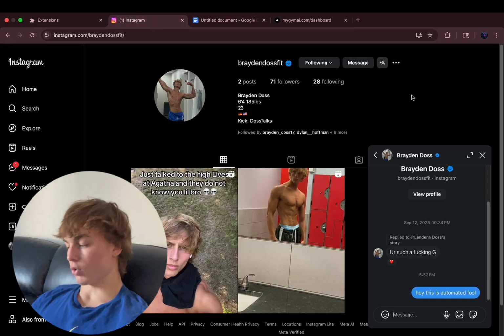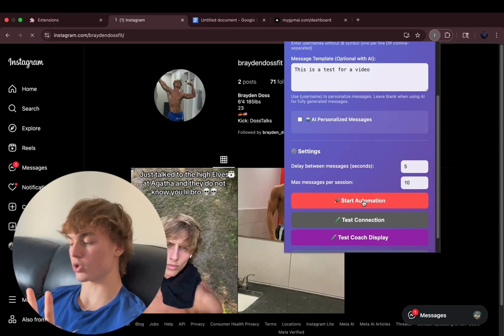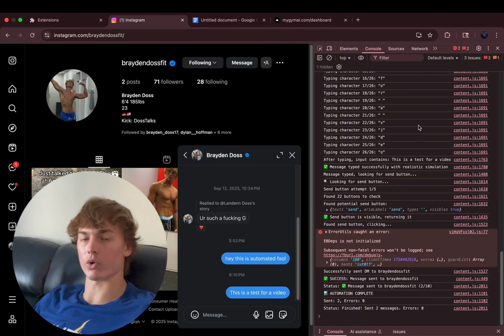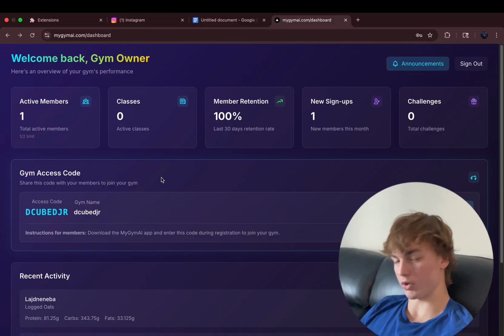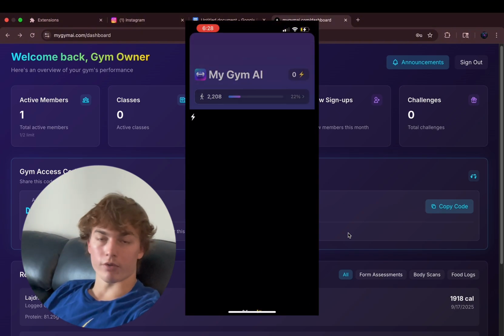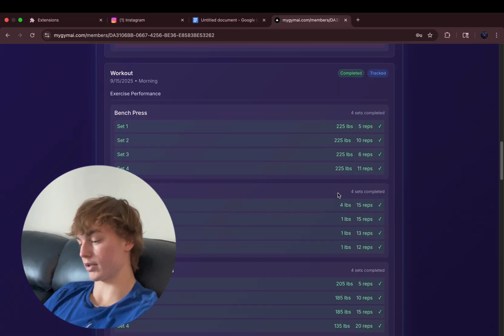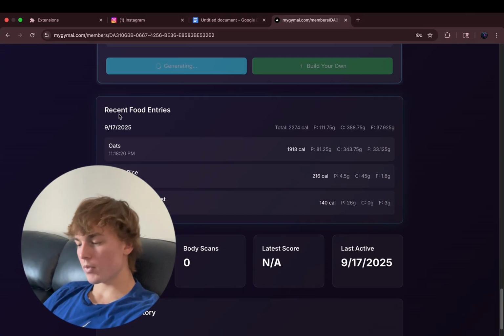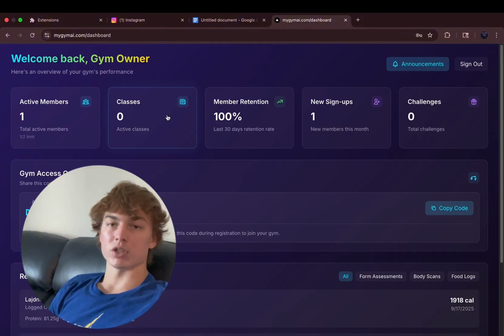I automated boring parts of a fitness coaches job…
In this video, I walk through two powerful tools I’ve built to help fitness professionals grow their business and better serve their clients.

First, I show you how I automated lead generation with an auto-DM system. All you have to do is drop in a list of names and it will send each person a custom message you write. I’m giving this tool away for free so you can start reaching potential clients right away.

Next, I break down how trainers can use My Gym AI to streamline their coaching. The platform lets you quickly create personalized workout and meal plans while giving you full visibility into your clients’ progress. You’ll be able to see what they’re eating, their steps, workouts, form, body fat, and more—all in one place.

If you’re a trainer looking to save time, keep clients accountable, and grow your business, this video is for you.